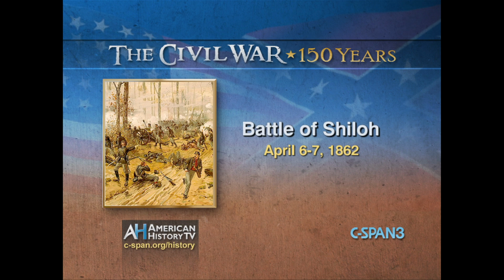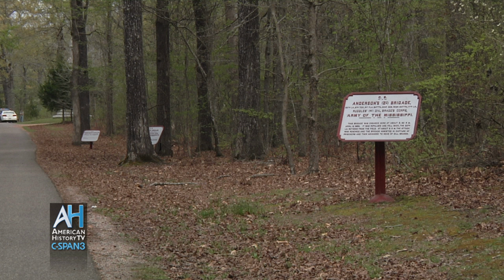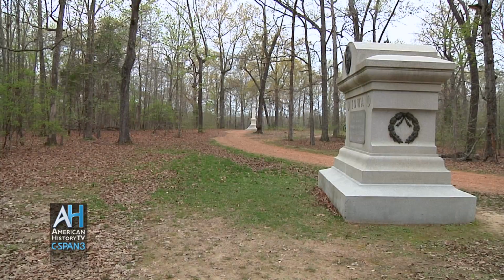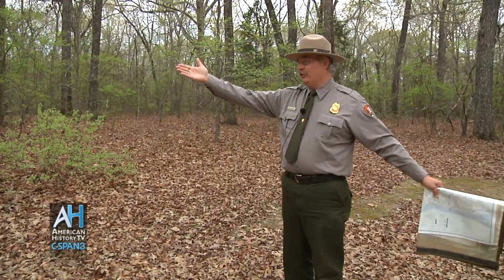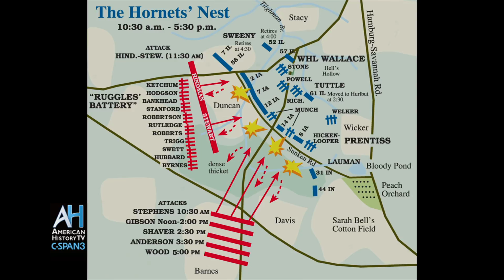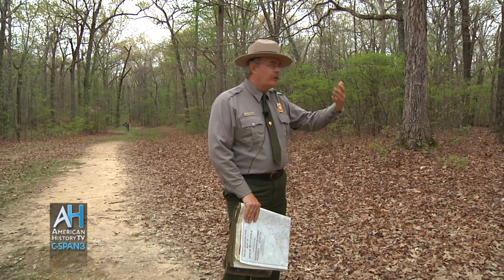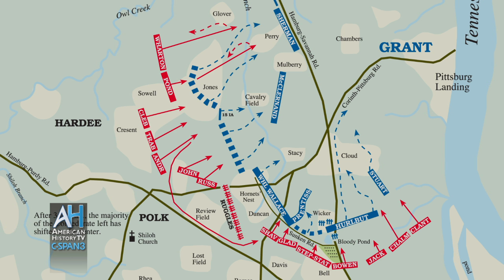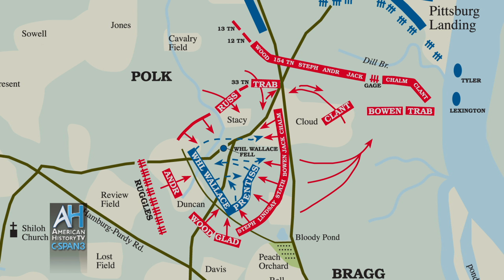The Civil War: Shiloh Battlefield Tour - The Hornet's Nest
The Civil War Battle of Shiloh took place April 6th and 7th, 1862, in Hardin County, Tennessee, and resulted in a Union victory over Confederate forces. Nearly 110,000 troops took part in the fighting, which produced almost 24,000 casualties, making it the bloodiest battle to that point in U.S. history. American History TV visited Shiloh National Military Park, where Stacy Allen, the Park's Chief Ranger, gave us a tour of the battlefield. In this portion, he talked about the fighting in a sector of the battlefield known as "the Hornet's Nest."